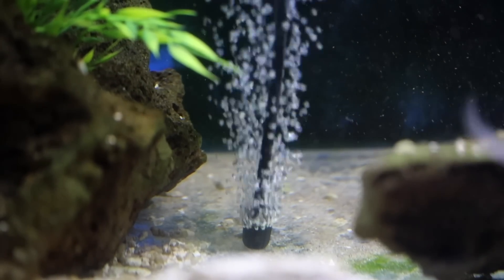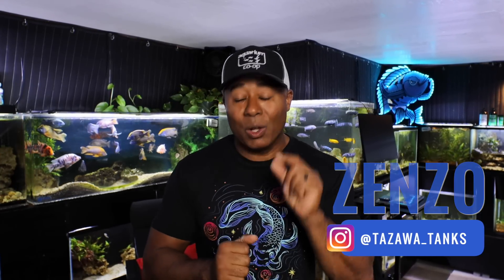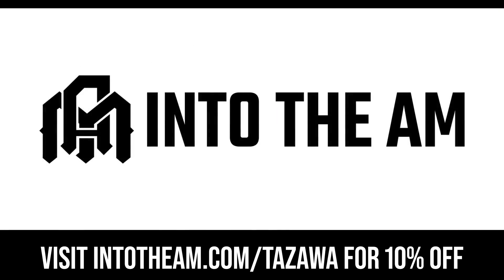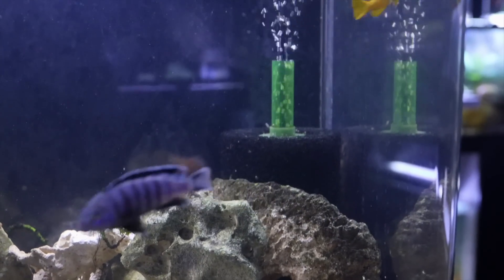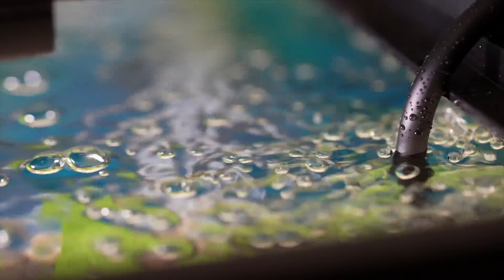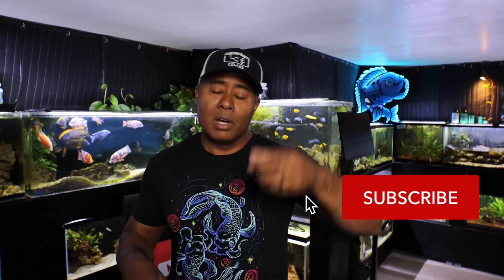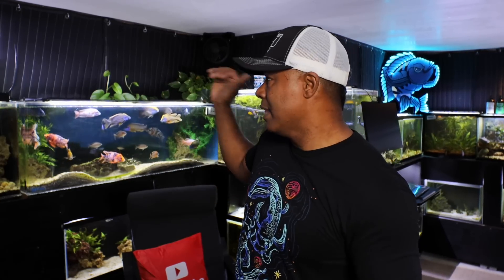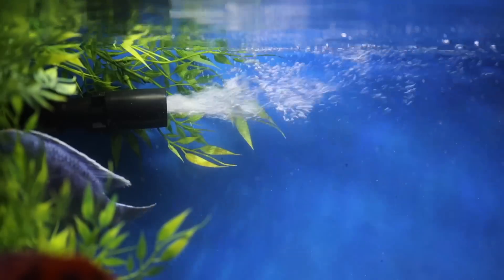My Fish Could Have Died From This Mistake - Use an Air Stone!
Dissolved oxygen in your aquarium is important, as the fish need o2 to survive. This can be done through surface agitation, and adding an air stone can be the easiest, most cost-effective way to ensure that your fish can breathe.

Music Attribution from Soundstripe:
Intermissa
Isaac Joel
W0VW1ZWR2ULRNKBS

Push
VAULTZ
PSCNH9POUPQRAXGQ

Paint You
Nu Alkemi$t
XTKB82Q1GS6RKZ9A

Mail To:
Tazawa Tanks
58 West Portal Ave 235